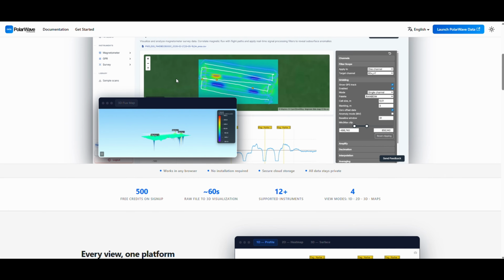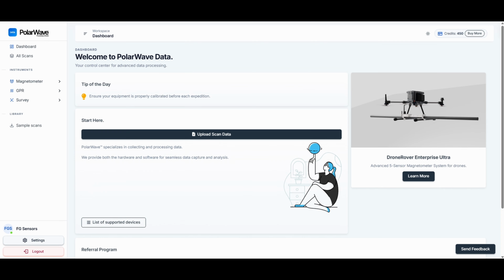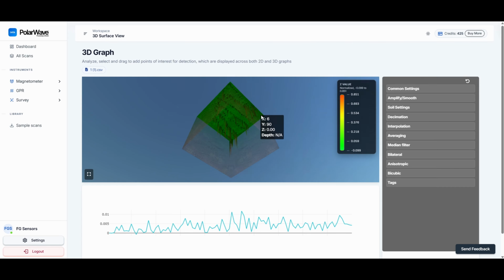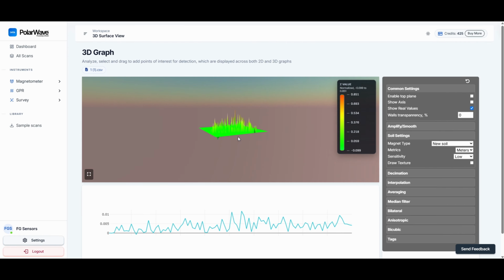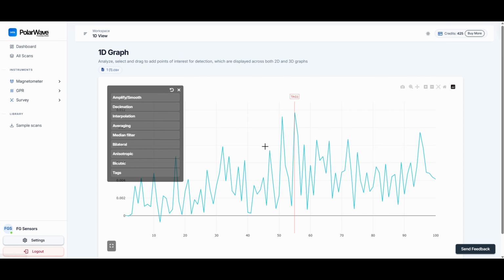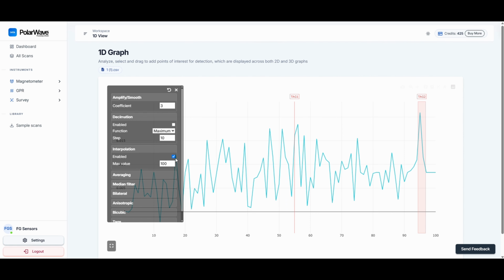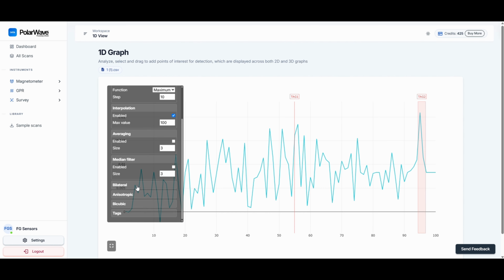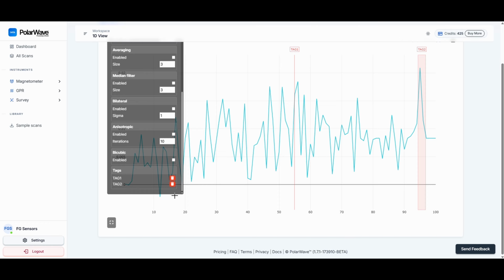How to Visualize FG Sensors DIY Magnetometer Kit Data with PolarWave DATA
Learn how to visualize your FG Sensors DIY Magnetometer Kit data in PolarWave Data!

In this tutorial, we will show you step by step how to upload your magnetometer scan data and turn it into a clear 3D visualization using PolarWave Data – no complicated software or manual data processing needed.

What you'll learn in this video:

✅ How to export data from your FG Sensors kit
✅ Uploading your scan data to PolarWave Data
✅ Viewing and interpreting your 3D scan results
✅ Tips for getting the best visualization quality

About the FG Sensors DIY Magnetometer Kit:
This DIY magnetometer & gradiometer makes it easy to build a must-have tool for every treasure hunter's arsenal. It can detect ferromagnetic objects and voids located several meters deep and supports smartphone connectivity. The free Android app makes it easy to observe and analyze DIY gradiometer signals.

Whether you're into treasure hunting, archaeology, or geophysical surveying, PolarWave Data makes it easy to see what's beneath the surface.